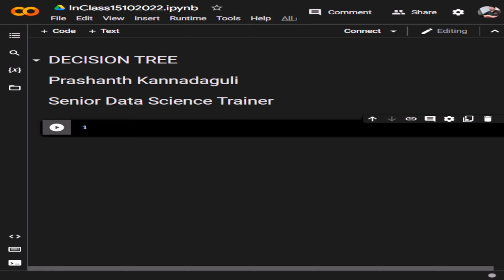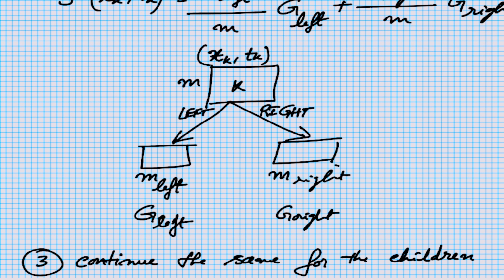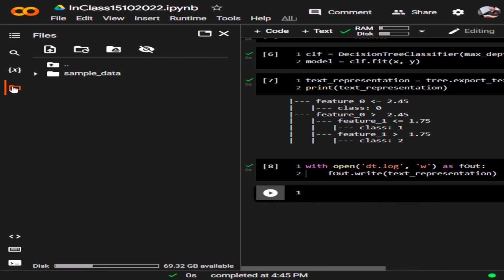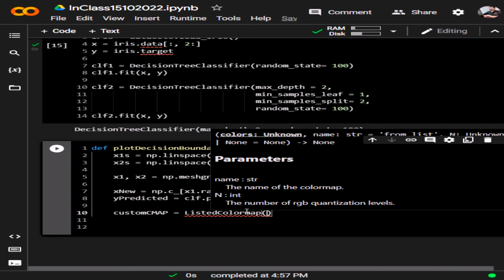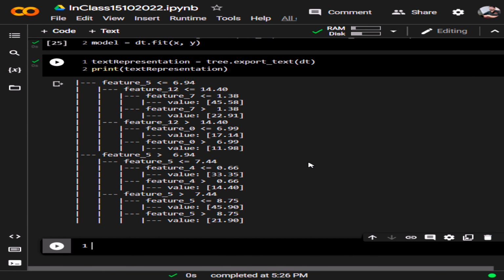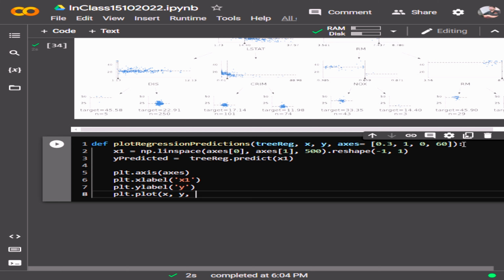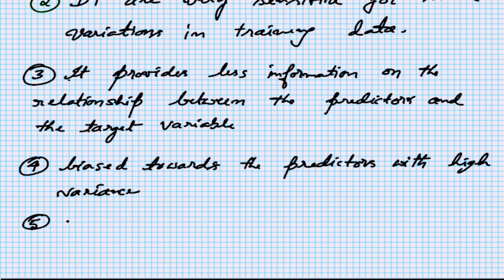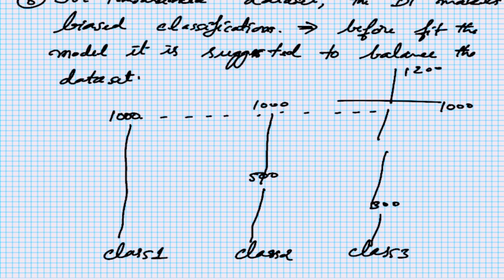ಧಾರಿಣಿ ಅಕಾಡೆಮಿ | MACHINE LEARNING CLASS 8 | CODING of DECISION TREES in PYTHON | DHAARINI ACADEMY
ಧಾರಿಣಿ ಅಕಾಡೆಮಿ
Dhaarini Academy of Technical Education
Bengaluru/Mangaluru/Manipal